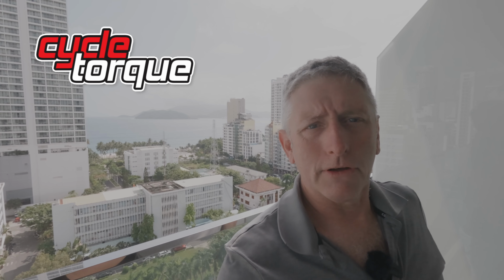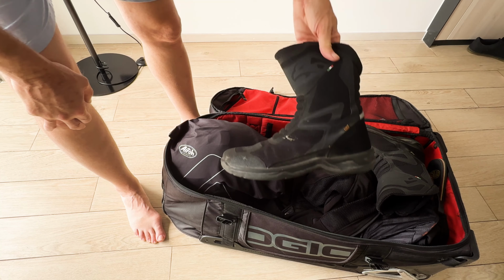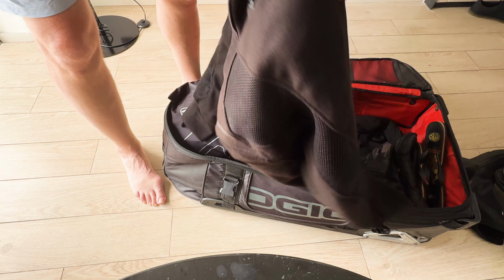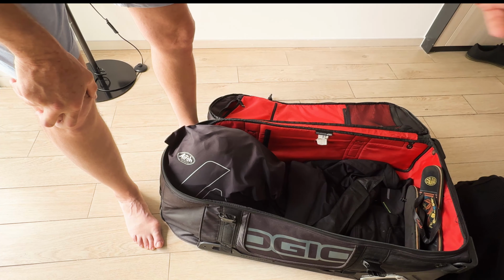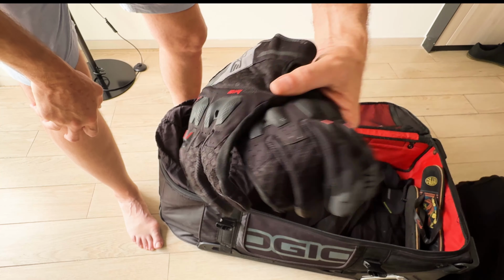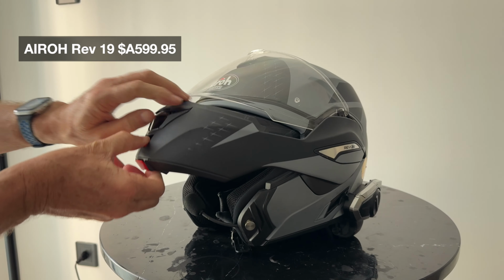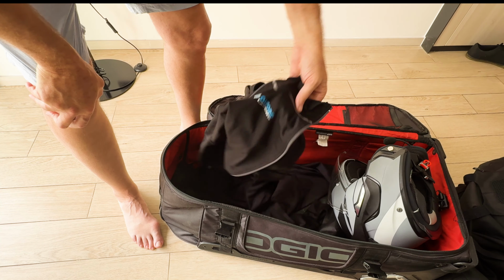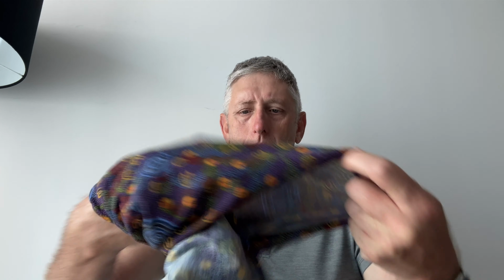Riding gear for an overseas tour